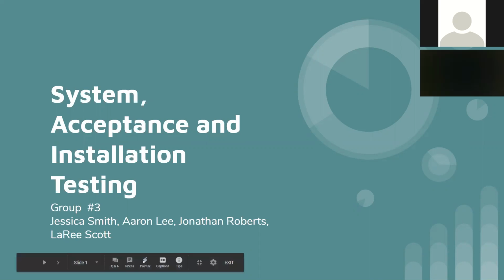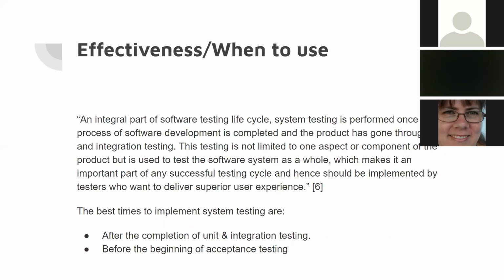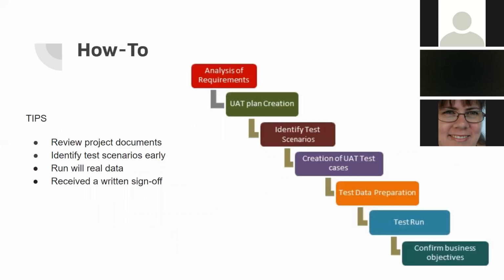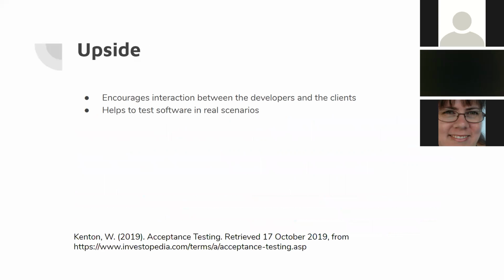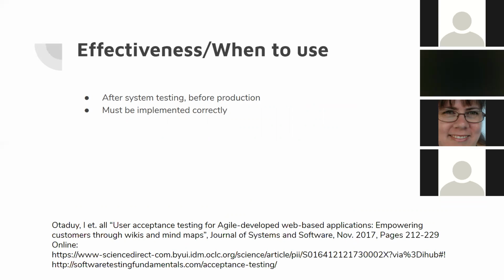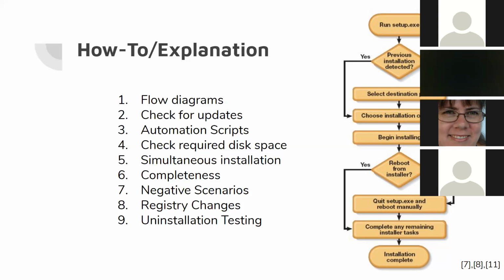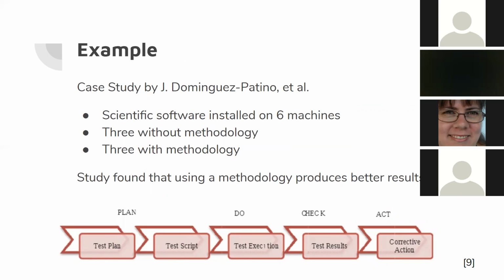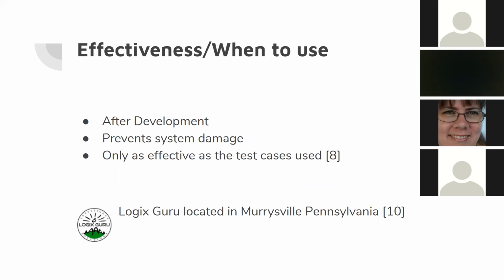CS416 - Wk5 - System, Acceptance and Installation Testing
Jessica Smith, Aaron Lee, Jonathan Roberts, LaRee Scott